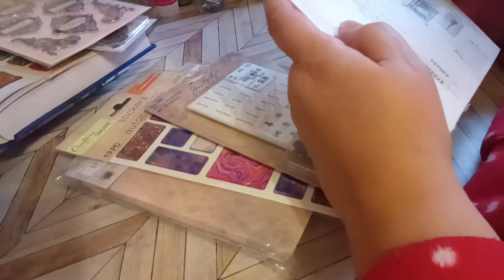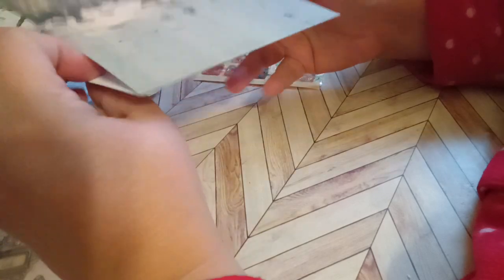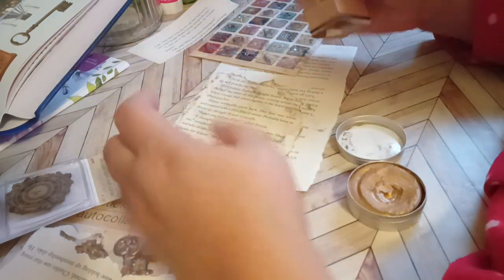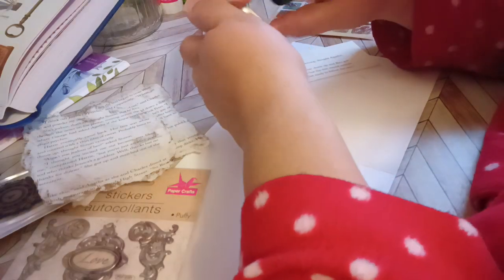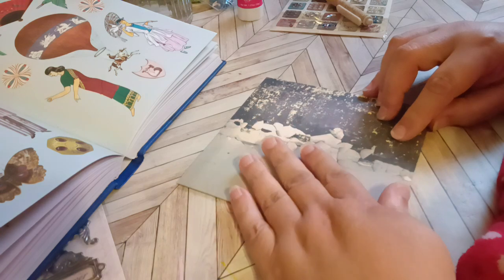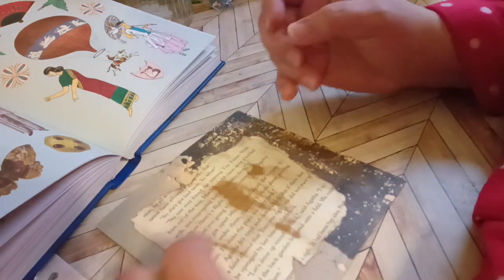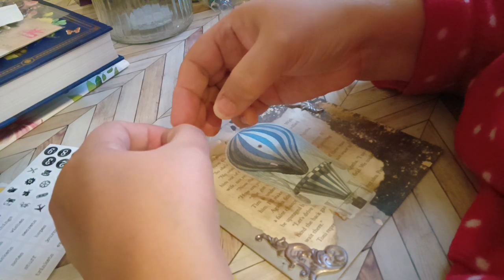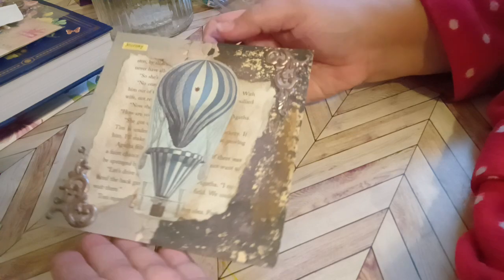Mixed Media Card | Create With Stickers | stickersaturday Hosted by Crafting Rose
Today, I am using my stickers baby and having fun doing it. I truly enjoyed myself. This is an open collab hosted by Crafting Rose. I saw Creative Chica Hauls share hers and I wanted to try,lol.
Thank you Crafting Rose for hosting